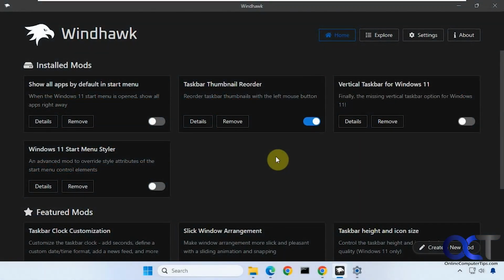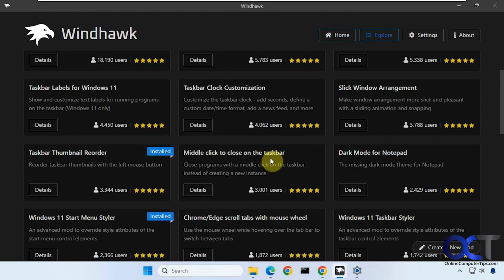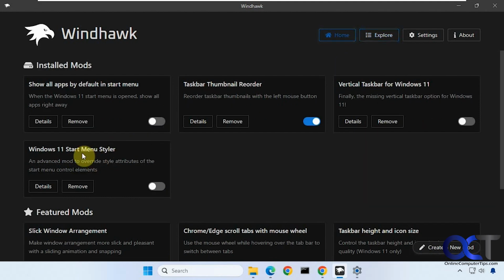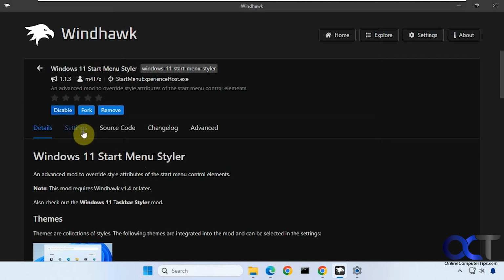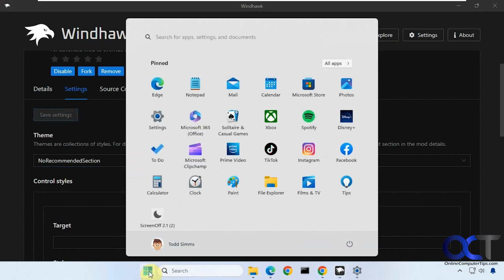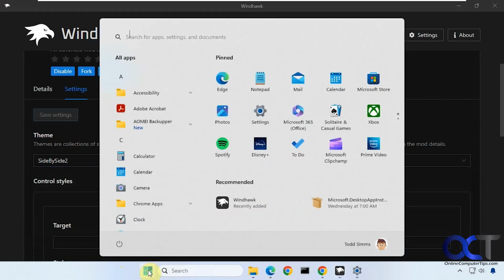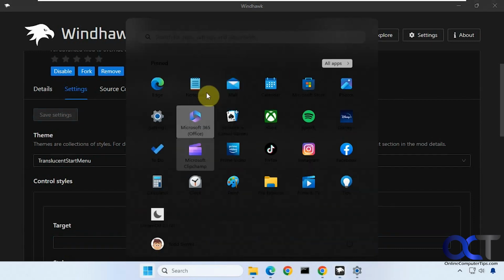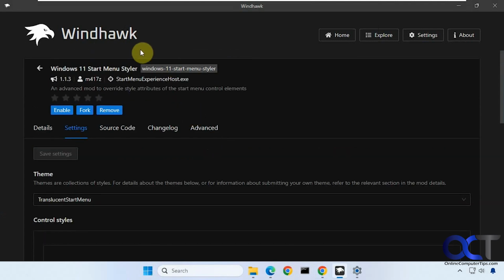Easily Customize the Windows 11 Start Menu for Free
If you are the type who likes to tweak or customize your Windows settings, then you most likely would want the ability to customize how the Windows Start menu looks and functions. There is a free tool you can use to change the theme of the Start menu to do things such as combine the all apps and recommended section side by side, remove the pinned and recommended sections, or make the start menu translucent.

Here is a link to the Windhawk app. Do a search for Windows 11 start menu styler to install the mod from this video.

Here is a link to a video showing you how to customize your Windows 11 taskbar.